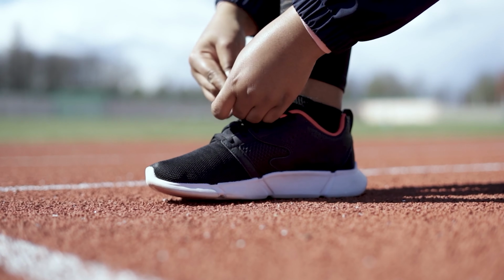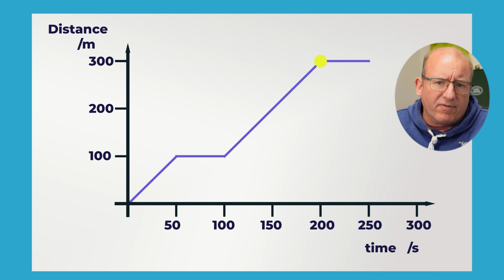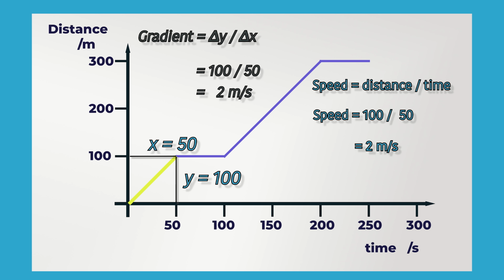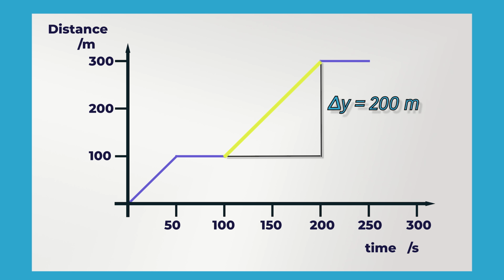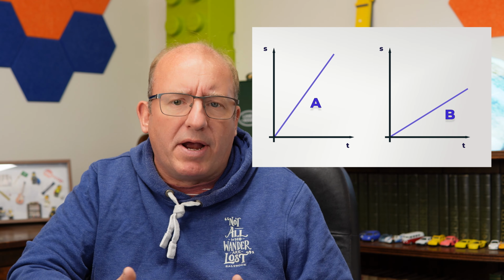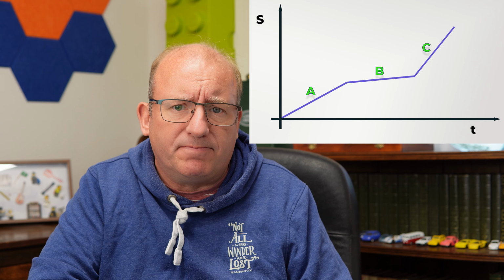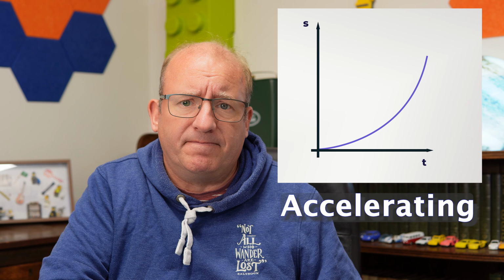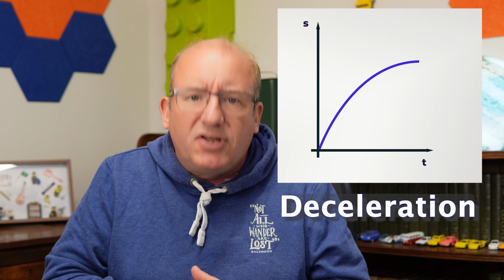How Distance Time Graphs work? (for GCSE Physics and GCSE Science)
Distance-time graphs explained simply for GCSE Physics and GCSE Science students.

Understanding distance time graphs is essential for GCSE and IGCSE Physics. In this video, we break down what distance time graphs show, how to read them, and how to calculate speed from the gradient of the graph.

We’ll look at simple journeys, stopping points, constant speed, acceleration, and deceleration – all explained clearly with examples. You’ll learn:

How to plot time on the x-axis and distance on the y-axis

What a flat (horizontal) line means

How the gradient of a distance time graph represents speed

How to compare different graphs to identify faster or slower motion

The difference between acceleration, deceleration, and being stationary

Whether you’re preparing for your GCSE Physics exam or just want to understand motion graphs, this video will give you the knowledge you need.

0:00 What is a distance-time graph?
0:40 Distance-time graph example
1:19 Calculating the speed from a distance-time graph
1:36 Calculating the gradient of a distance-time graph
2:45 Comparing the gradients of distance-time graphs
3:54 More Videos and Free Physics Resources
4:20 Deceleration on a distance time graph